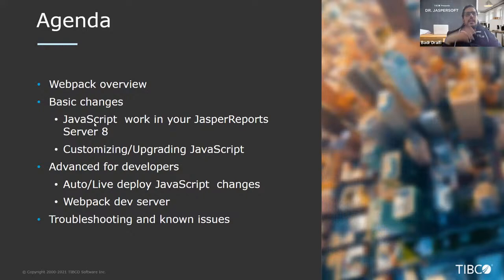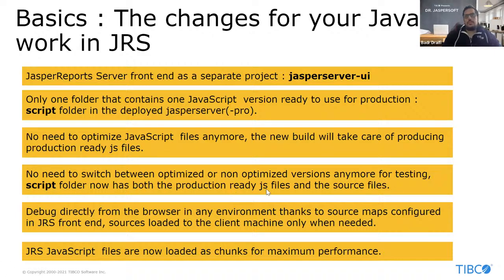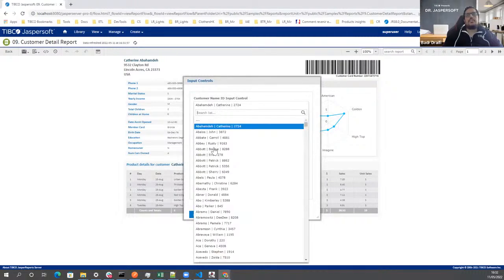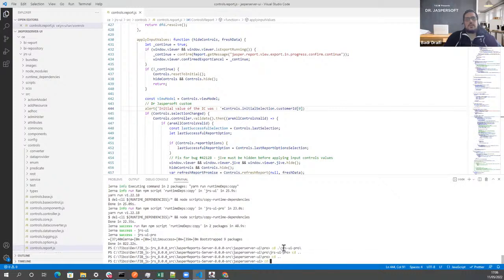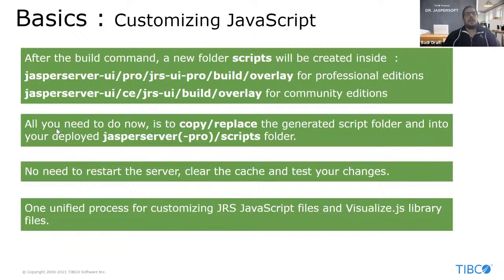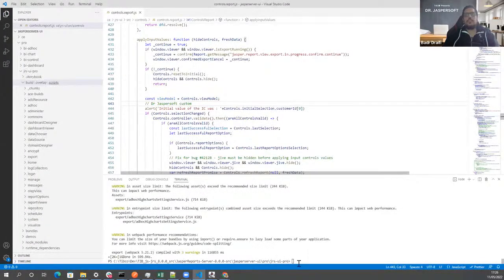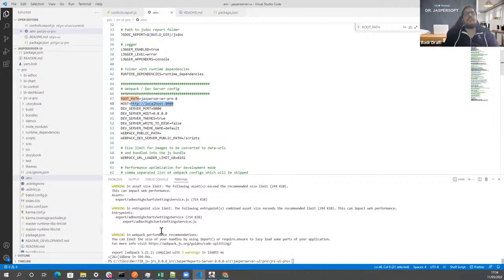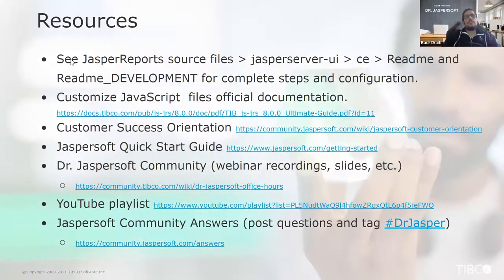Dr. Jaspersoft - Customize JavaScript with Webpack in JasperReports Server 8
Starting with version 8, developers can now use Webpack in JasperReports Server to manage and build their JavaScript UI customizations independently, using an easy-to-use, comprehensive and modern build tool.

00:00 Intro
00:46 Next session
01:15 Agenda
03:06 Overview
04:01 The changes to your Javascript files in JRS 8+
10:03 How to customize your Javascript code in JRS 8+
25:44 Upgrading your Javascript customization in JRS 8+
27:23 Auto/Live deploy your Javascript changes with WebPack Server
37:14 Troubleshooting and known issues
37:56 Resources
38:39 Thank you, and keep in touch!